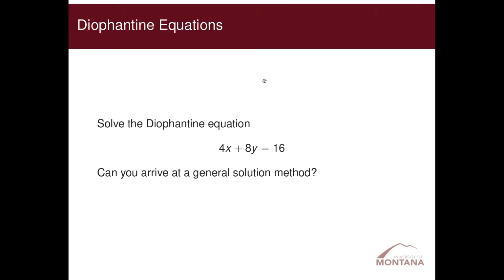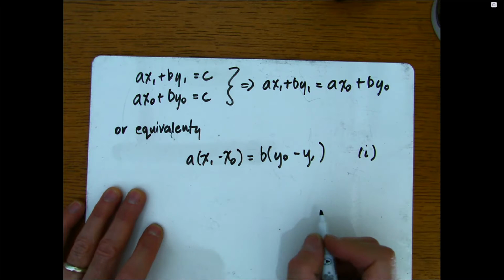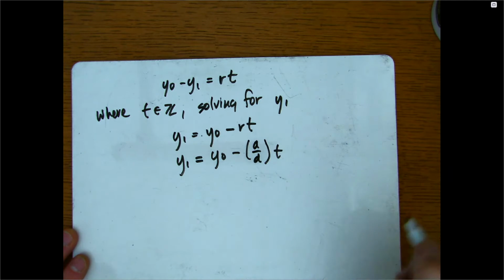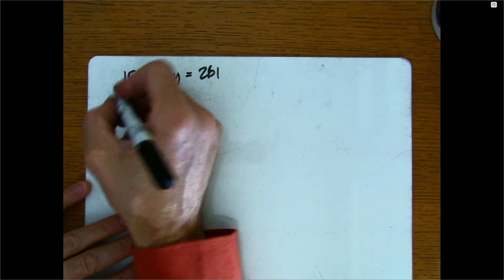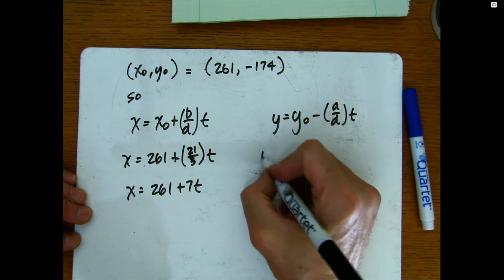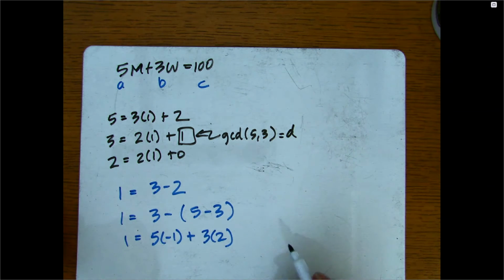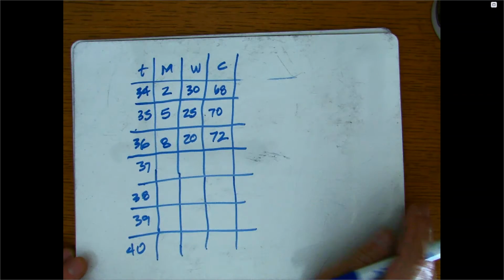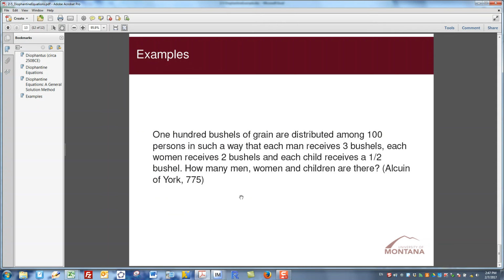S2 5 PartB